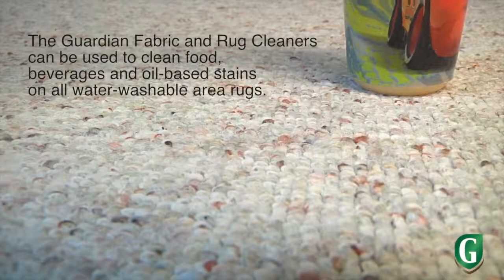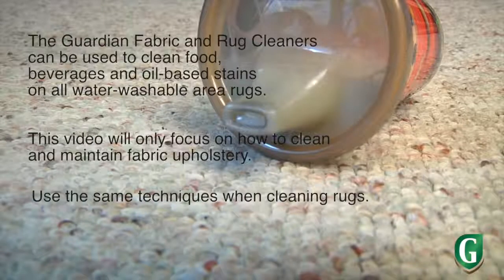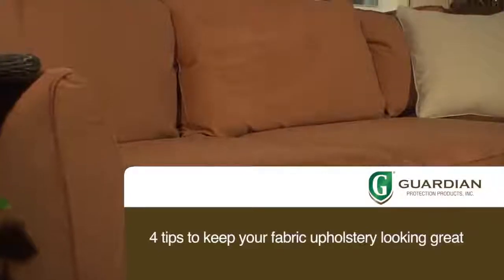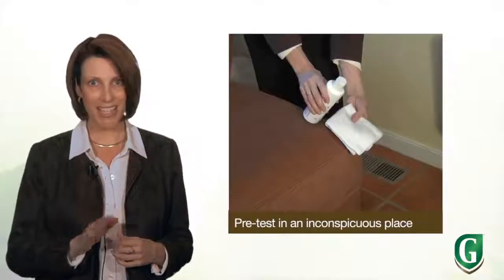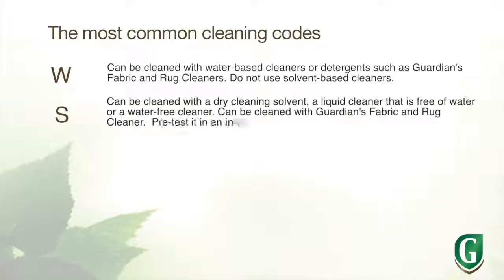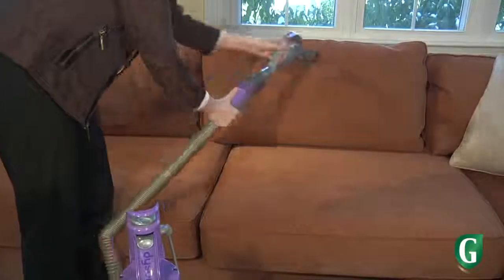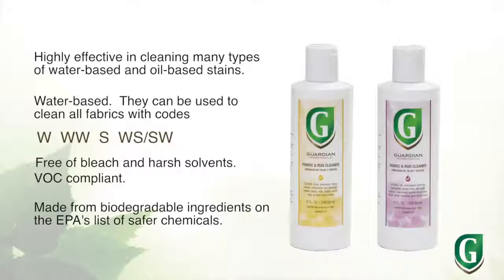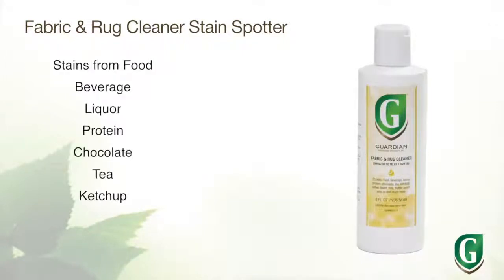Guardian How to Clean Fabric Upholstered Furniture, Part 1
FREE NATIONWIDE DELIVERY & SETUP. BEST PRICE GUARANTEE